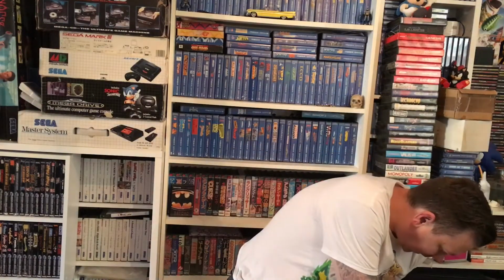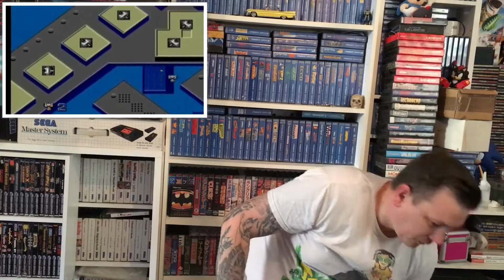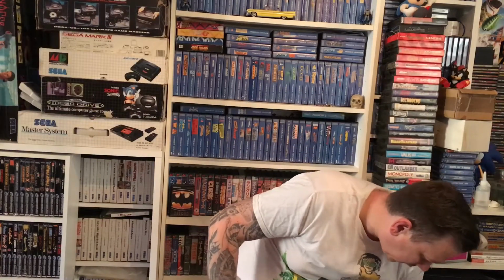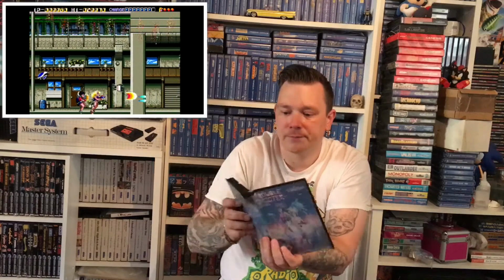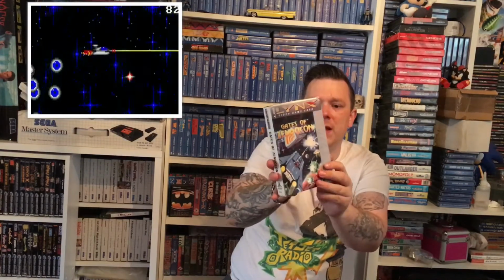Pick ups - Episode 9 - Atari - Sega - PC Engine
Latest pickups

Some great finds other the last few weeks and getting oh so close to the Full Dreamcast Pal set